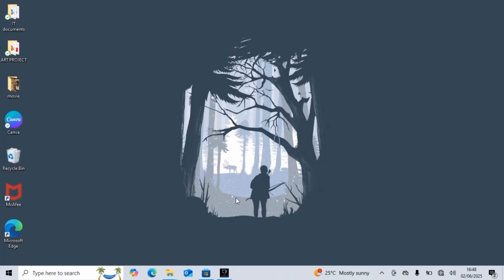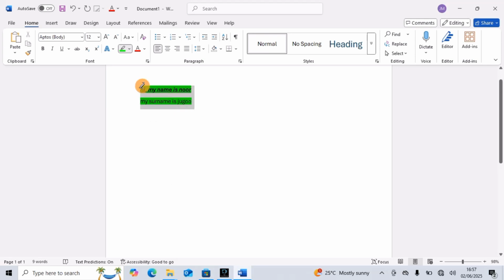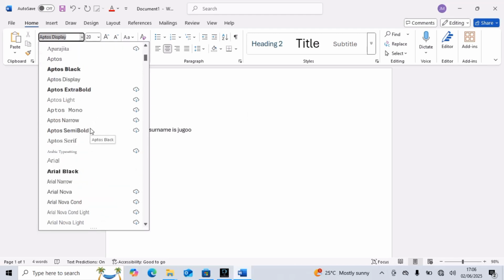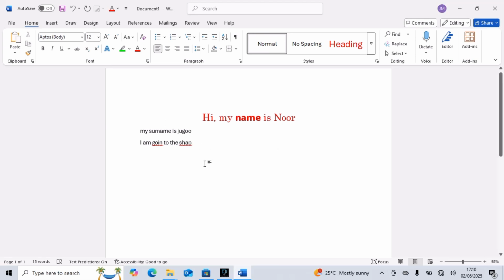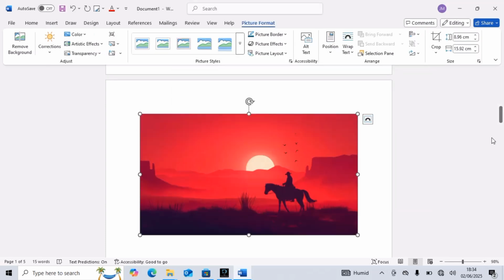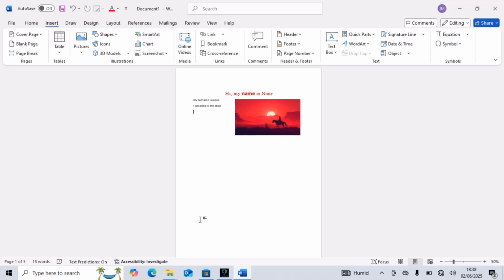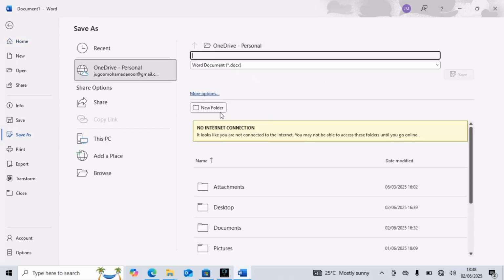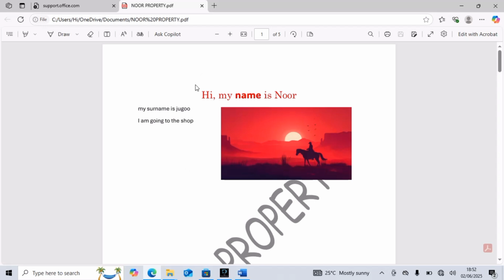A beginner guide to explain step by step how to use Microsoft Word